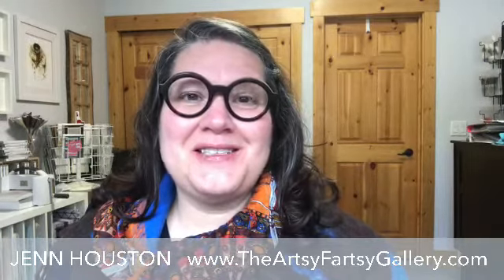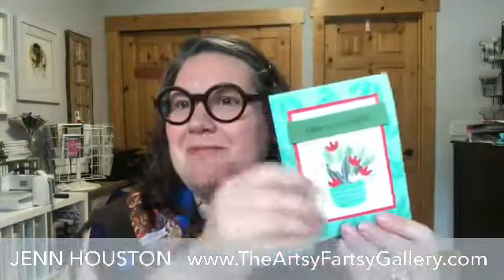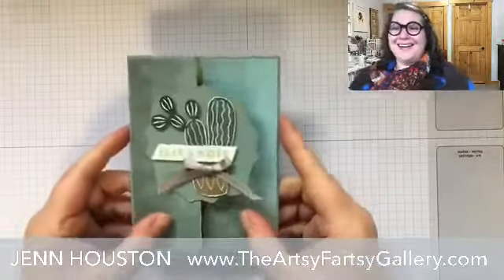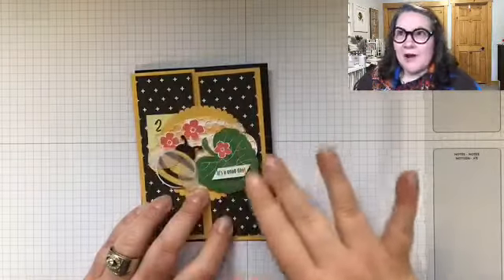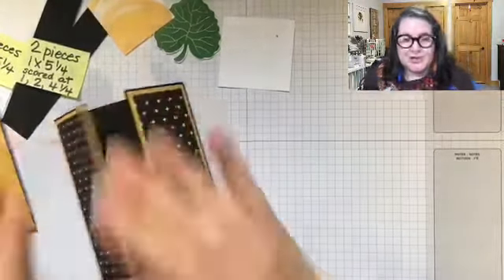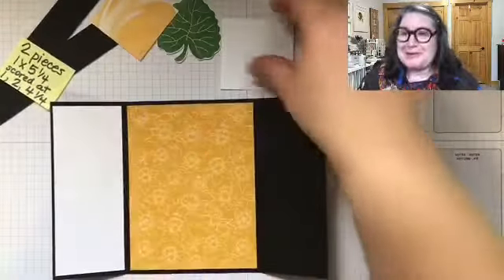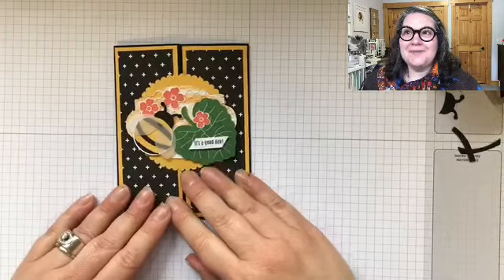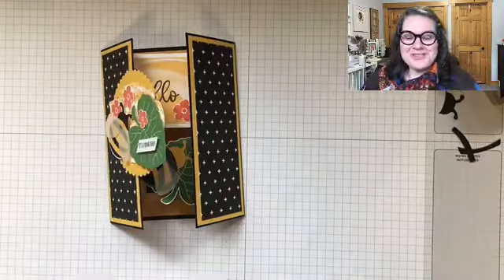The Creative Escape - Floating Gate Fold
Want to try out a fun variation on the Gate Fold card?  Give this simple idea a try!

Featured Stampin' Up! item:
157699 - Hello Ladybug Bundle

I sell all the products that were used today.
Host Code - QVUXQ2ND (for online orders under $200)